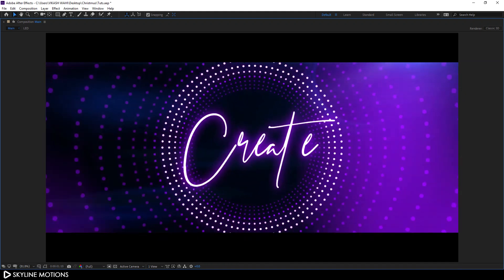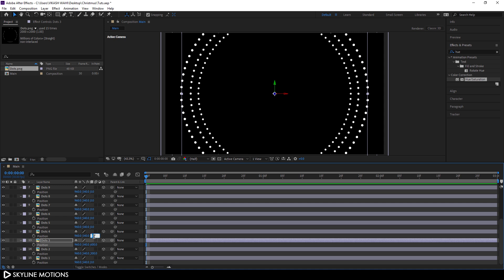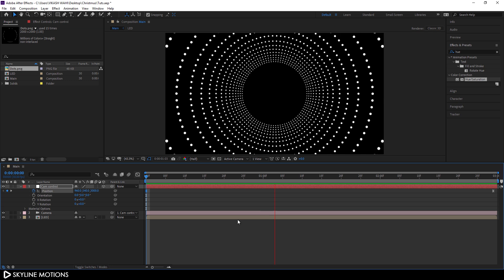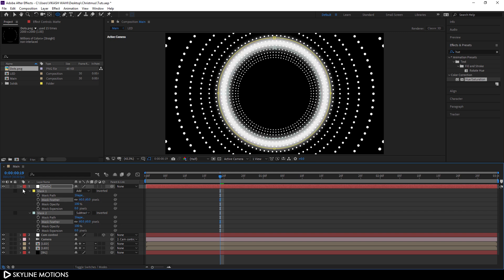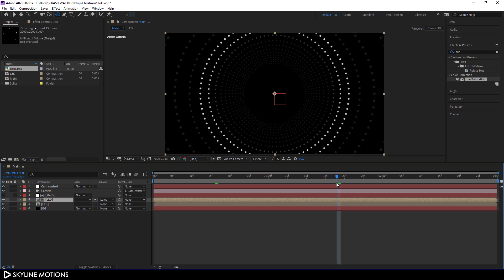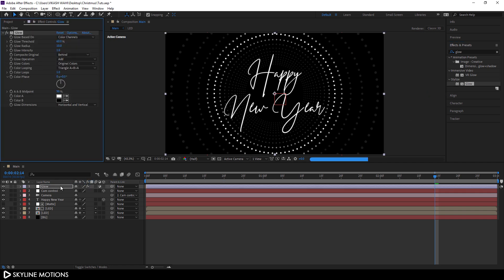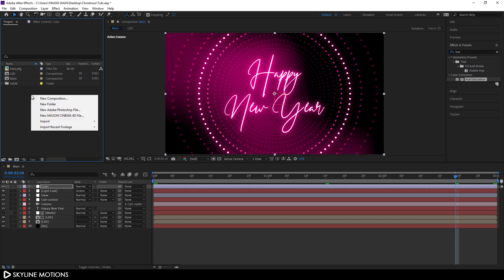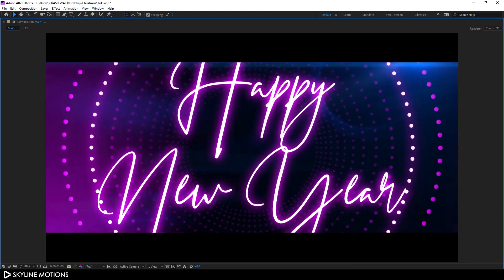New Year Presentation in After Effects - After Effects Tutorial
How to Create Neon Text Animation in After Effects?

LED Light Animation Tutorial.

Merry Christmas

Create LED Title Animation in After Effects.

In this tutorial, I'm going to show you guys, How to create a very simple Neon LED Light Text Animation inside of After Effects without using any third parties plugins.
Follow this tutorial and create your own awesome-looking neon title animation in a few minutes and save it as a template for future use.

👉Download

👉Music Credits

ThankYou 🙏🙏🤗🤗